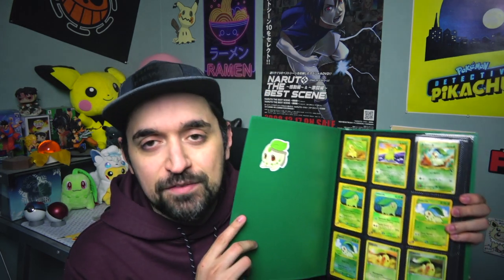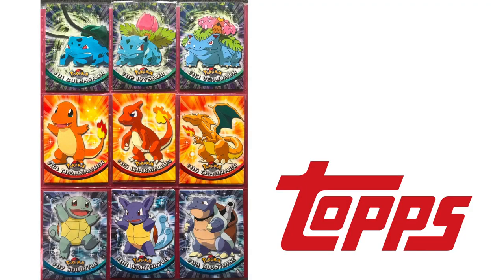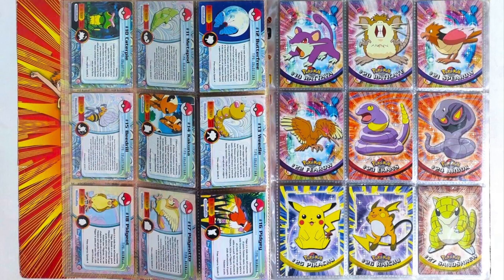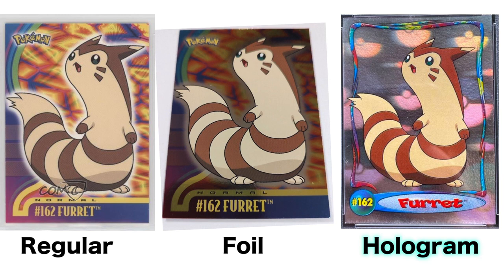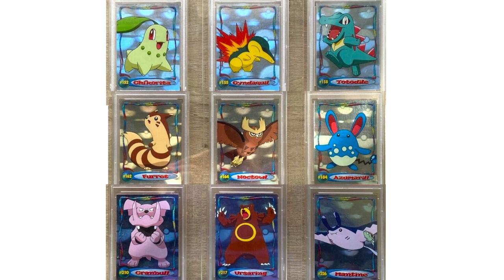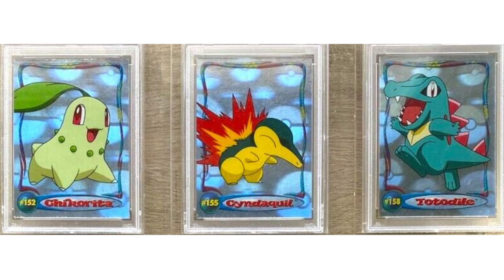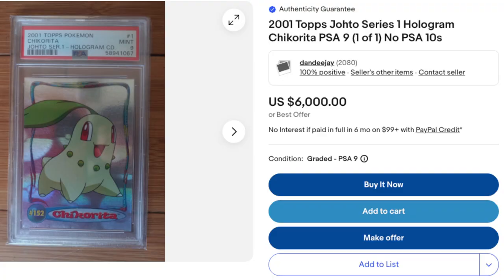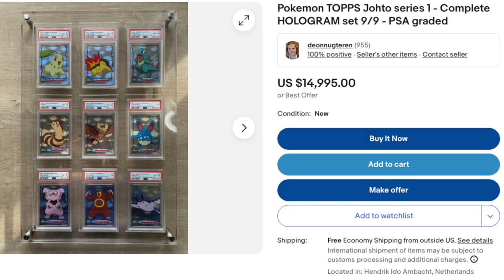Extremely rare Chikorita card I'll (probably) never own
The price of this Hologram Chikorita card is insane lol.